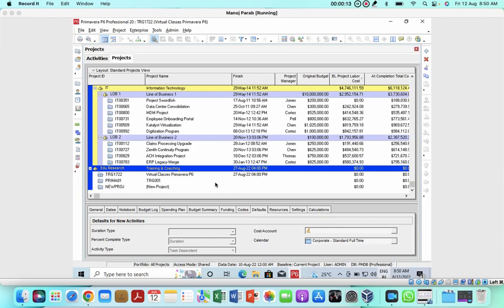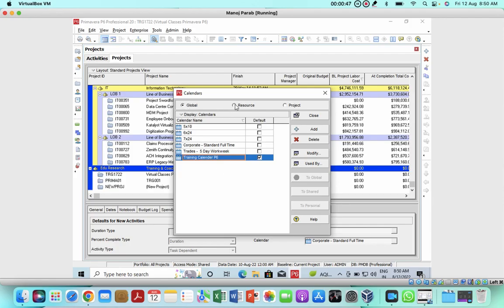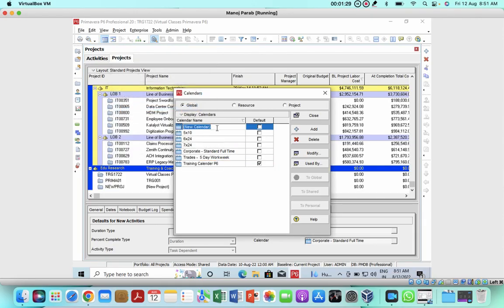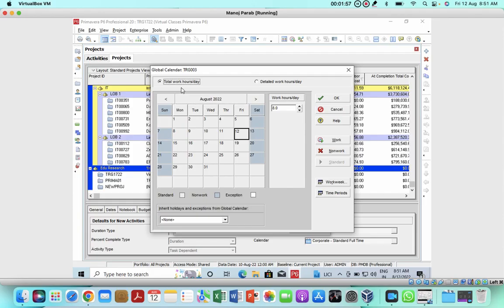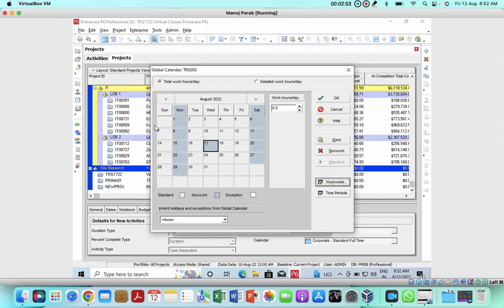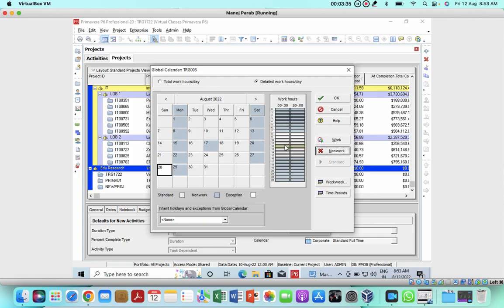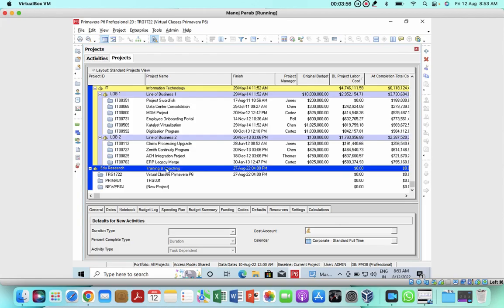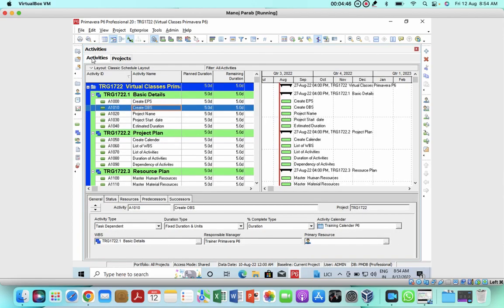calendar Primavera P6_Project Management Easy Learning Series@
Welcome to Easy Project Management  – Your Ultimate Project Management Hub!

Are you passionate about project management or preparing for your PMP certification? Whether you're a beginner or a professional, this channel is your one-stop destination to master the art and science of project planning and control.

📌 What You’ll Learn Here:

✅ Project Planning & Scheduling Best Practices
✅ Step-by-step tutorials on Microsoft Project & Primavera P6
✅ Deep dive into Earned Value Management (EVM) techniques
✅ Full coverage of PMBOK Knowledge Areas
✅ PMP Exam Tips, tricks, and preparation strategies
✅ Real-world case studies, templates, and tools

👷‍♀️ Suitable for:

Project Managers & Engineers
Construction Planners
PMP Aspirants
Students & Professionals in IT, Engineering, and Business